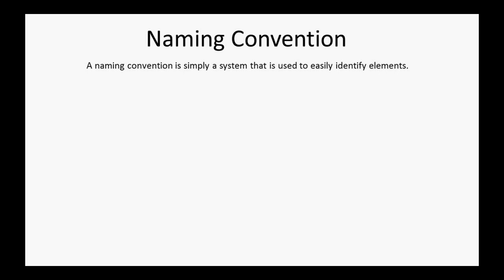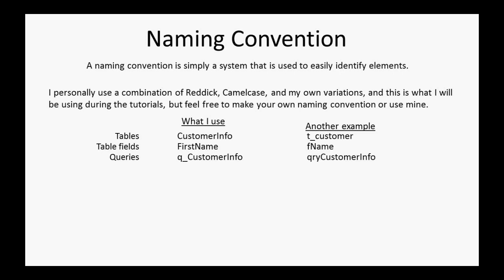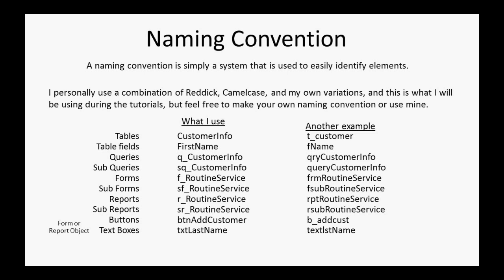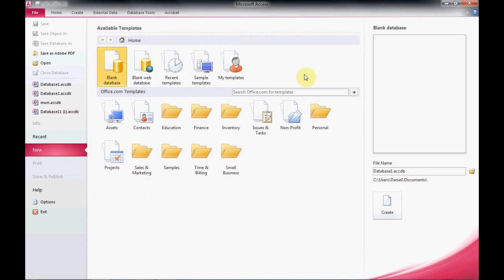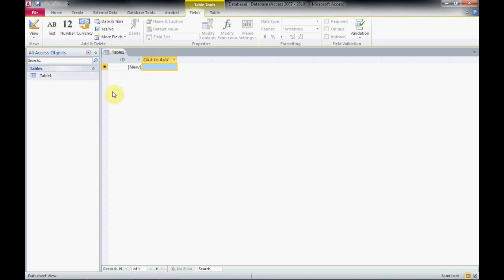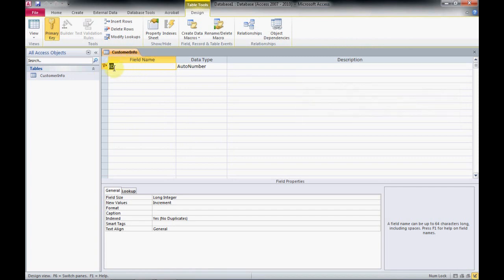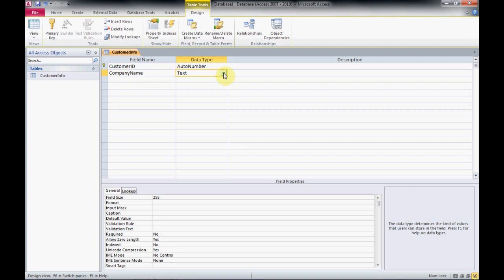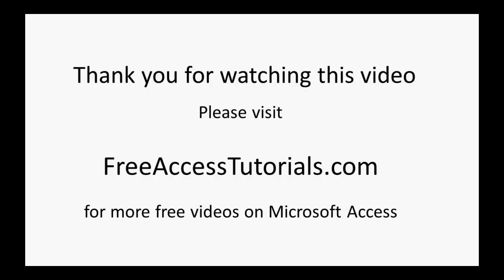Introduction to Tables part 1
If you missed Introduction to Database Design or you are looking for Introduction to Tables - part 2, visit FreeAccessTutorials.com for the video links